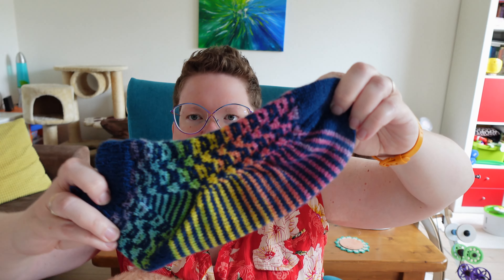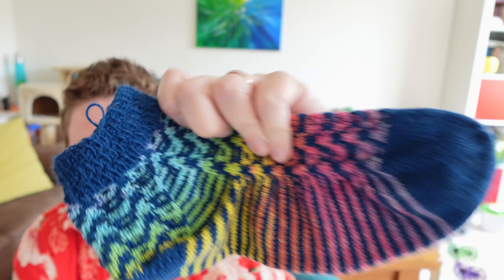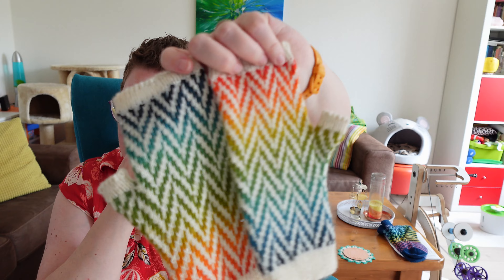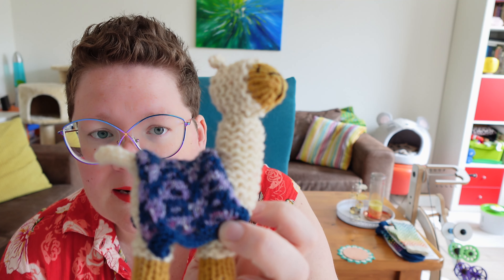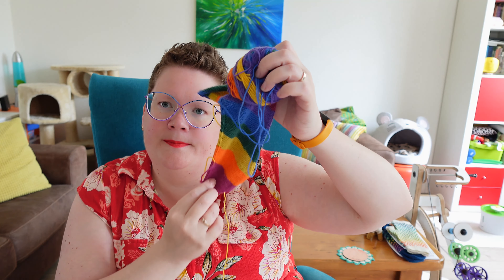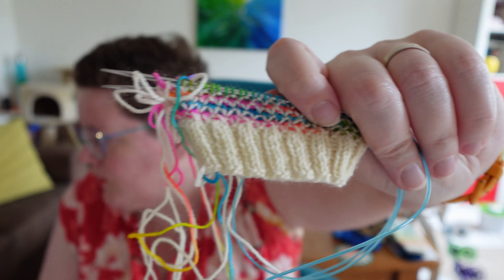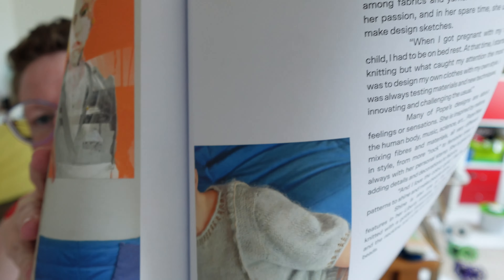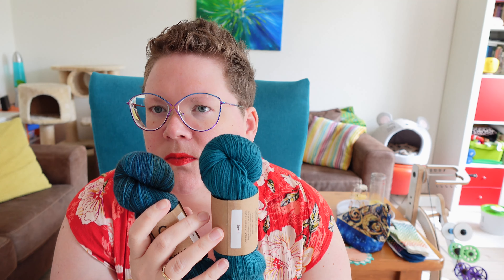Colourful Creativity - Episode 150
Hello, and welcome! This is episode 150 of the Colourful Creativity podcast. Excuse the short end, you're all saved by the bell from my rambling ;-)

There are some direct links to Ravelry, if so I have explicitly added that it's on Ravelry. Please be aware!

You can find my designs here in my webshop on Payhip

FO
1. Repeat after me - Erika de Niet - 2.5mm - Opal Surprise & Opal solid
2. Parquetry Mitts test knit - Victoria Marchant - 2.25 & 2.5mm - Zauberball & undyed sparkle singles

WIPS
1. Skew Socks - Lana Holden - 2.5mm - Regia Pairfect
2. Vanilla is the new black - Anneh Fletcher - 2.5mm - Regia Pairfect
3. Broken seed stitch socks - Hanna Leväniemi - 2.5mm - Undercover Otter Slasher Sock 2.0 & Scheepjes invicta Glamour

Acquisitions
Beads from WirWar kralen
Newest issue of Laine magazine won from In het Wolatelier
Yarn from Lanaphilia

Shop news
Still stocked up

Don't be shy, leave me a note, I would love to hear from you!
XoXo
Carolien